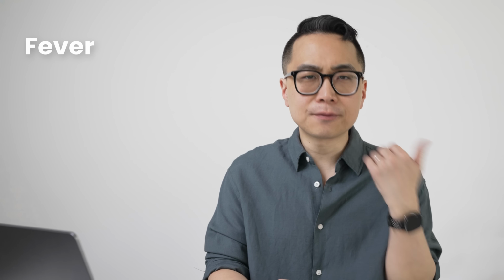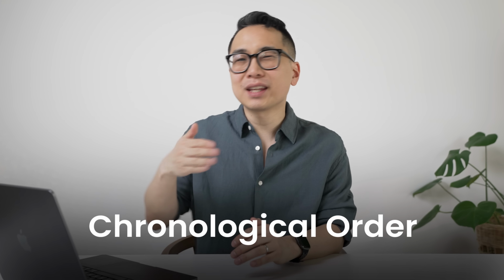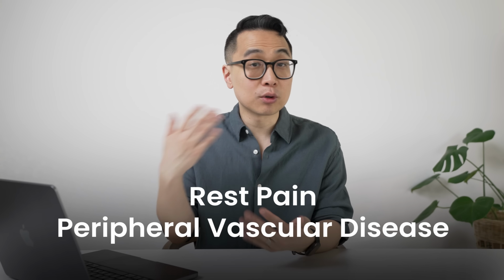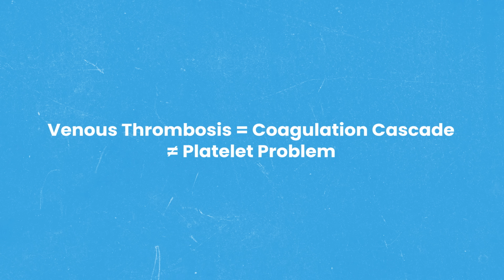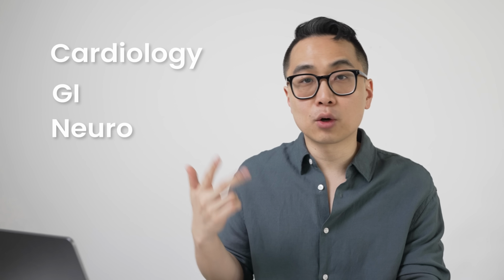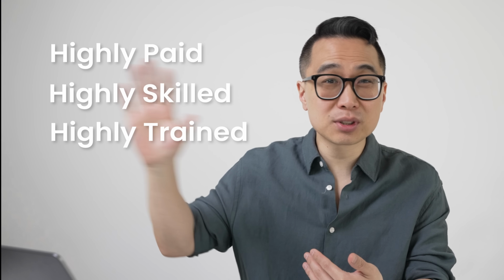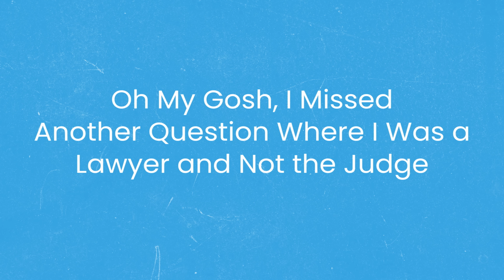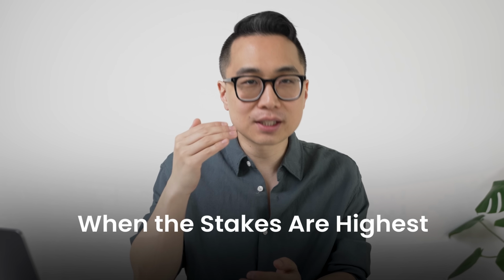How to Boost Your USMLE Score Instantly (Step 1, 2 and 3)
Struggling to boost your USMLE Step 2 score despite endless UWorld cramming? What if the key to a 260+ isn’t more questions—but a smarter approach? In this video, I reveal the 9 game-changing strategies that helped students jump 10, 20, even 30 points—without burning out on 100+ questions a day.

Discover why knowing more can sometimes hurt your score—and how to shift from a "Lawyer Mindset" to a "Judge Mindset" to instantly improve your decision-making. Learn the exact frameworks top scorers use to:
✔️ Decipher vignettes like a pro (even with "atypical" details)
✔️ Master the Standalone Question technique to avoid distractors
✔️ Apply Rule-In/Rule-Out analysis to prevent careless errors
✔️ Stop "seeing ghosts"—the #1 reason knowledge backfires
✔️ Build mental resilience to avoid spiraling on tough questions

Plus, the Deliberate Difficulty Training method elite performers use to thrive under ambiguity—and the tracking system that triples improvement speed.

Whether you're stuck at 230 or aiming for 260+, these tactics will transform how you tackle every question. Your breakthrough starts here.

🌟 Ready to take your USMLE prep to the next level? Sign up for a FREE consultation to master not memorize for higher scores faster

Chapters:
0:00 Intro
0:35 Judge vs Lawyer
3:07 Core Framework
7:06 Standalone Questions
8:37 Rule In First
12:18 Stop Overthinking
14:41 Bounce Back Fast
17:04 Train with Noise
18:02 Daily Tracking
20:03 Proven System
22:14 Next Steps